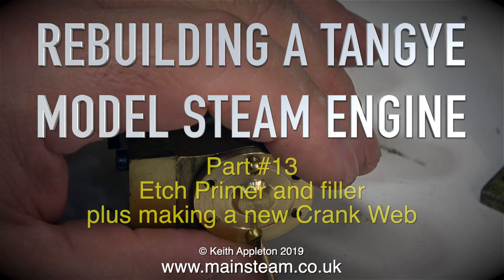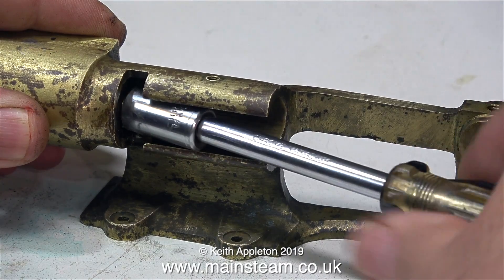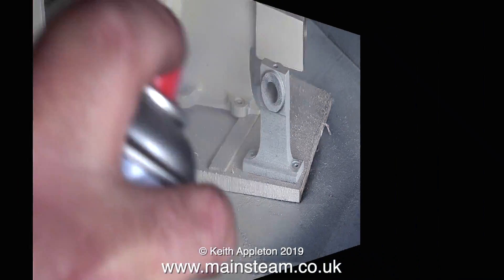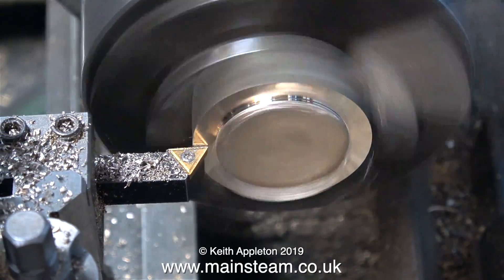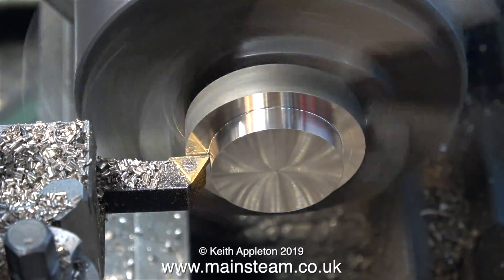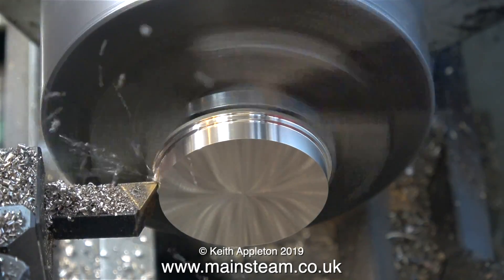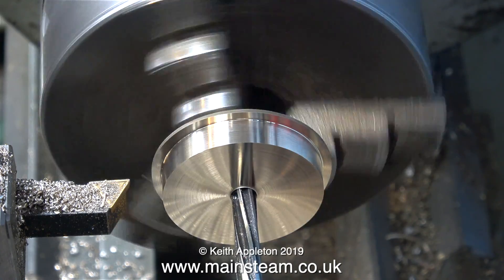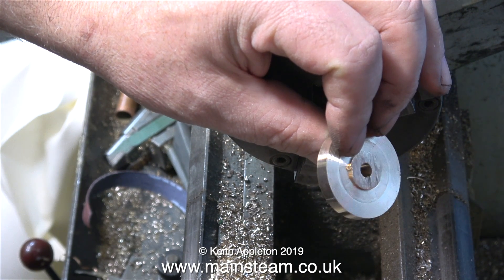REBUILDING A TANGYE MODEL STEAM ENGINE - PART #13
Rebuilding A Tangye Model Steam Engine - Part #13 - Etch Primer and filling the castings plus making a new crank web.
IF YOU ENJOY WATCHING THESE TUTORIAL VIDEOS THAT I MAKE MAINLY FOR BEGINNERS, THEN PLEASE BECOME A PATRON OF MY YOUTUBE CHANNEL VIA "PATREON" AND ALLOW ME THE TIME TO MAKE EVEN MORE OF THESE SPECIALIST AND HIGHLY DETAILED TUTORIAL VIDEOS.